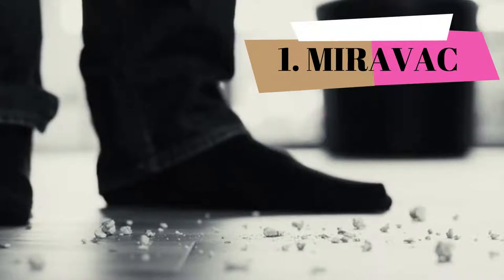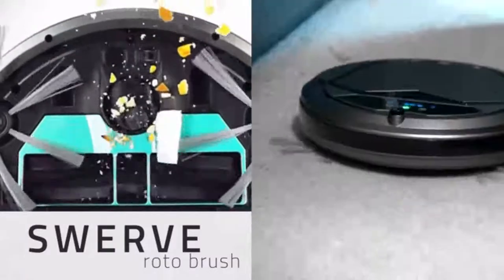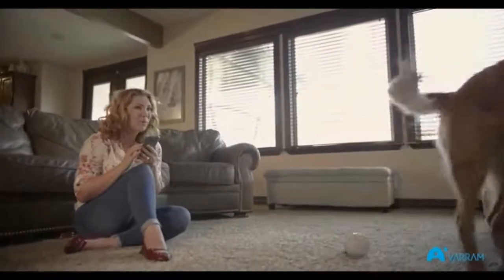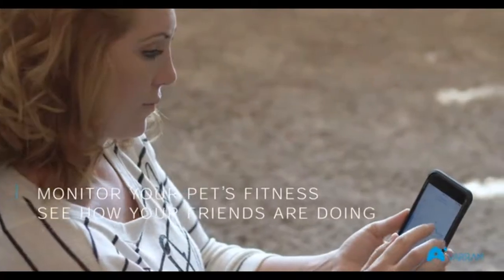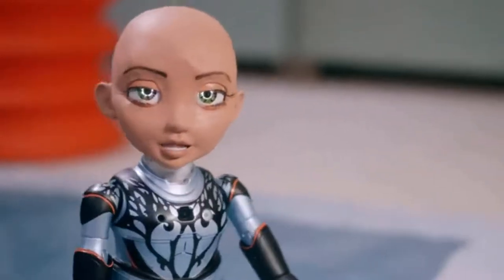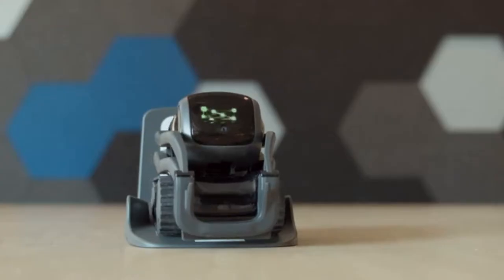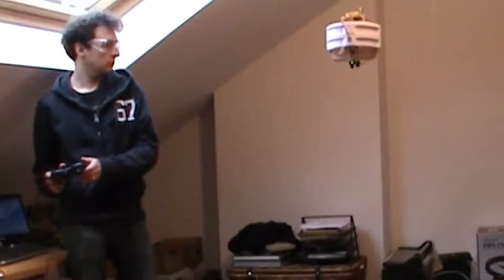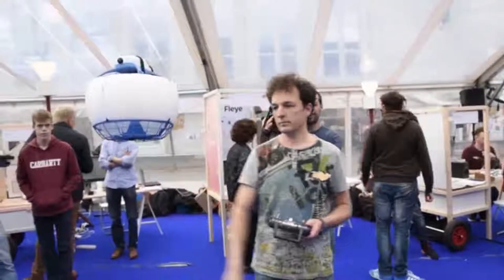5 Best ROBOTS You Must Have For Household purpose | 2020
hello guys

here are the some of the best robots which are really cool ,interactive ,nice design , which can be used in home for some small small works .